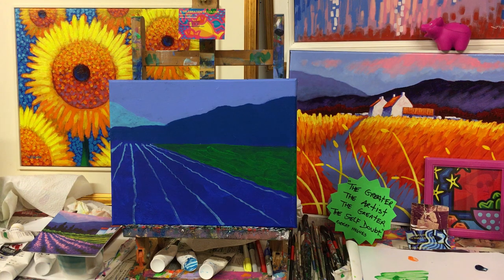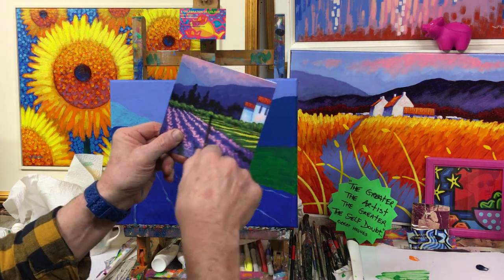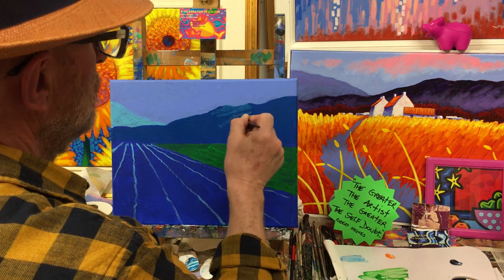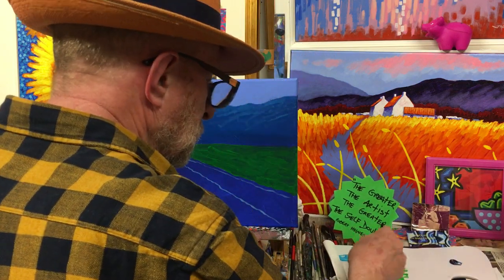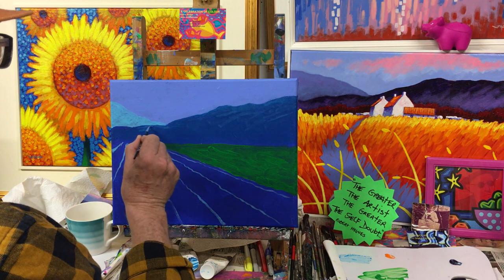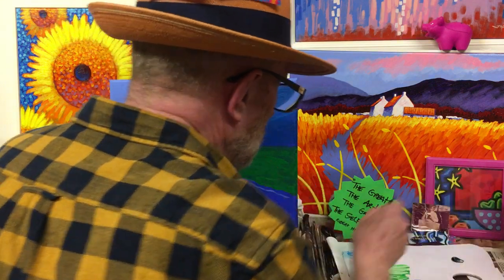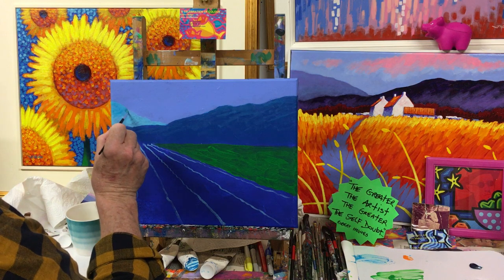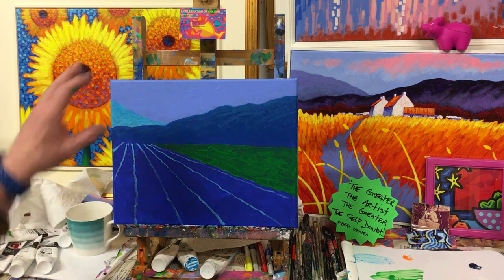3. Provence John Nolan Art Class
Number 3. Provence, hope you are enjoying the video, I try to keep it as simple as possible, avoiding technical details, we want to enjoy the process, and have some fun with colour. If you like my video, don't forget to give me a like, enjoy, and here's some advice, have a break and relax watching all the videos, before you start the painting,  many thanks John Nolan